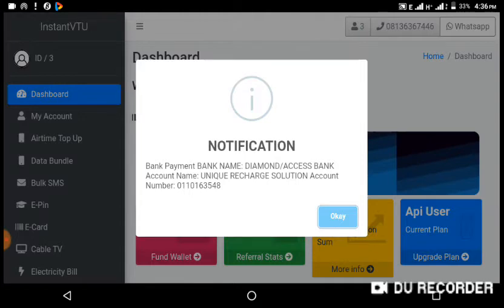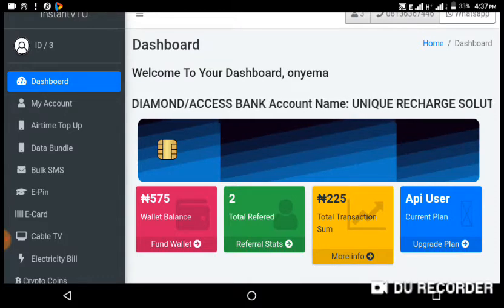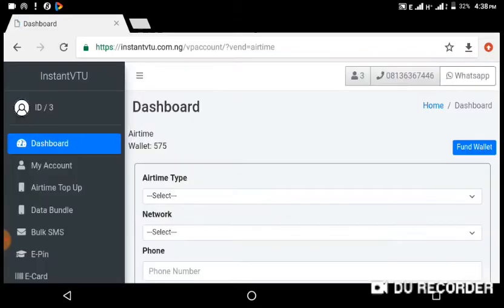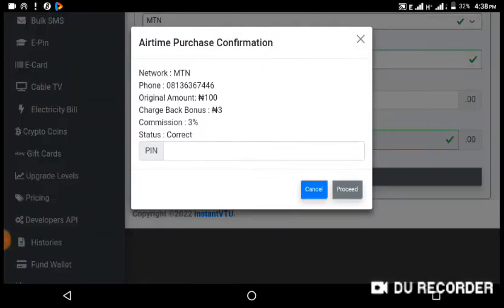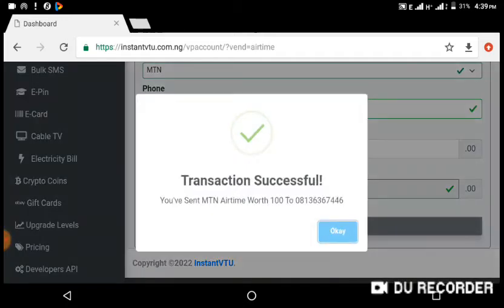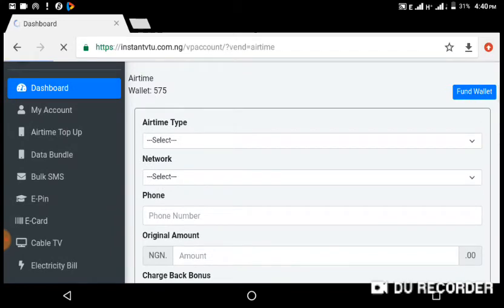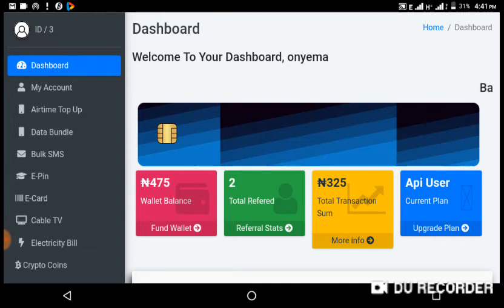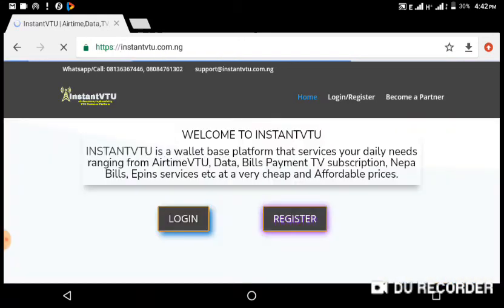How to buy Airtime on InstantVTU step by step guide